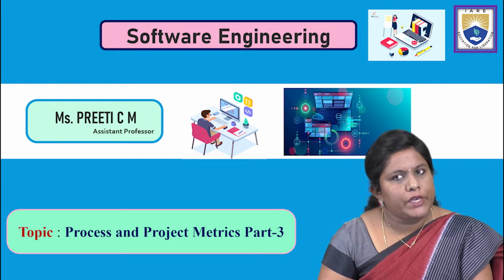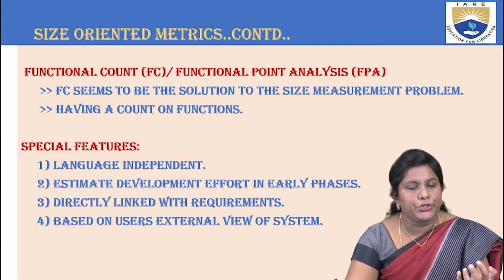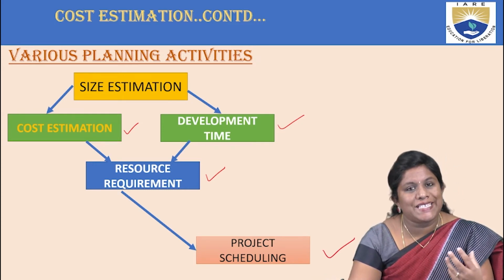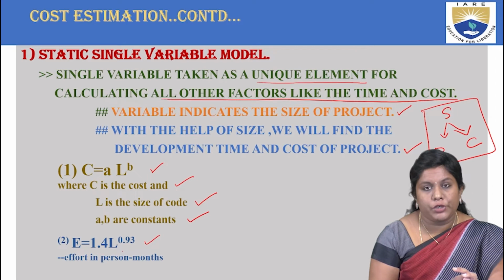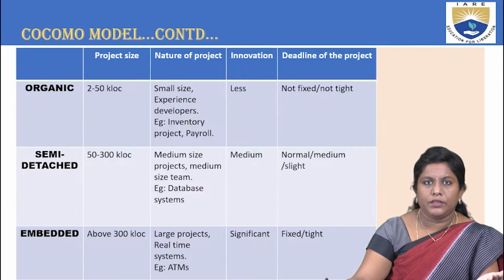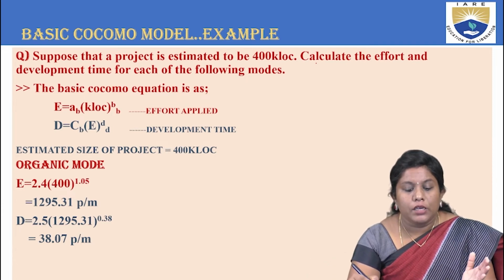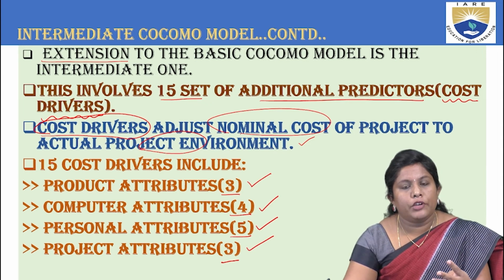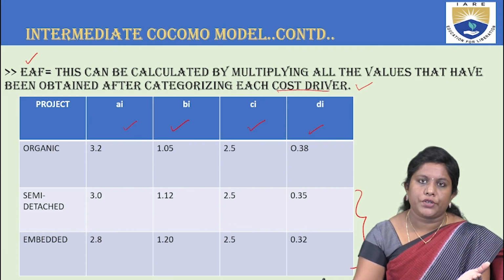Process and Project Metrics Part-3 by Ms. Preeti CM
Process and Project Metrics Part-3 by Ms. Preeti CM | IARE

Telangana, India.